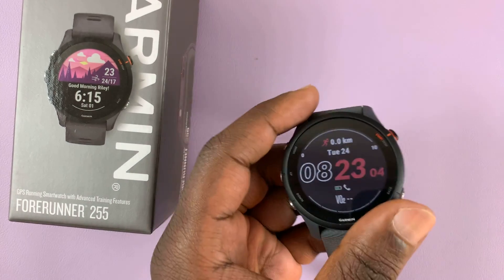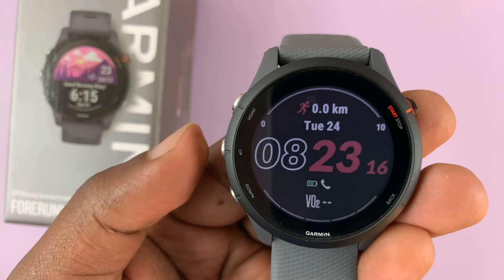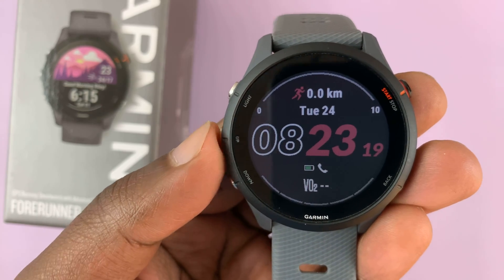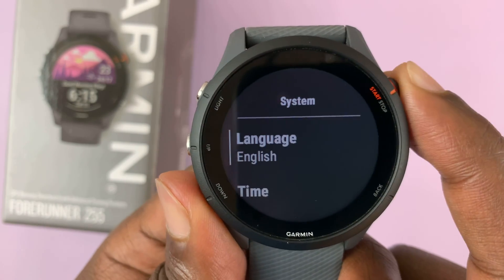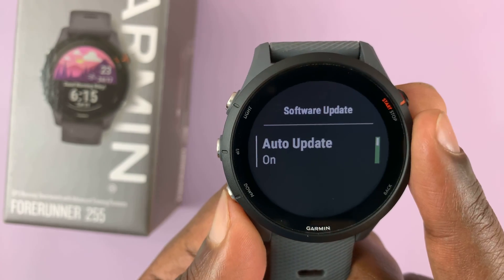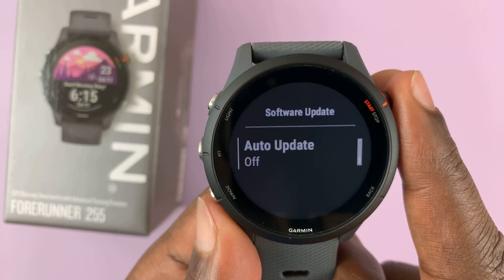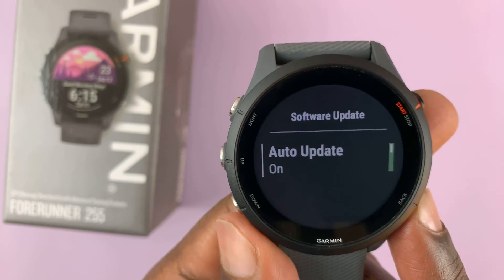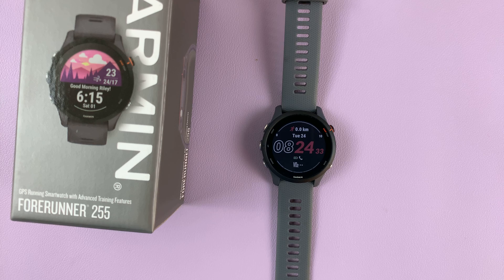How To Disable or Enable Automatic Updates On Garmin Forerunner 255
Learn how to enable and disable automatic updates on Garmin Forerunner 255
Updates are essential to keep your watch with the latest software so that you can have a smooth experience. Normally, updates are enabled by default and your Garmin watch will download and install them.

In case you'd like to manually update the Garmin watch, for whatsoever reason, you can do that from the watch's settings.

How To Disable or Enable Automatic Updates Garmin Forerunner 255
Turn on your Garmin watch
Press and hold the UP button
Scroll down to the System option using the Down button
Select System using the Start/Stop button
Scroll down and select Software Update
Select Auto Update to switch off auto updates

You can follow the same procedures if you'd like to enable automatic updates on Garmin Forerunner 255.

Cell Phone Tripod Adapter